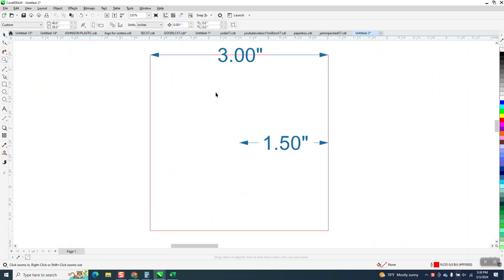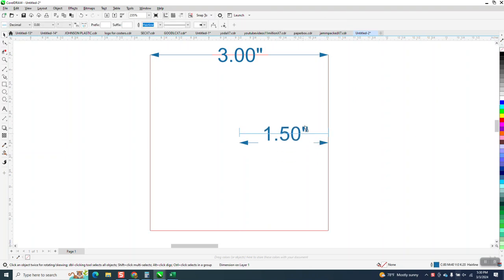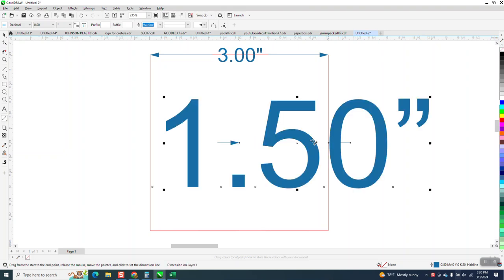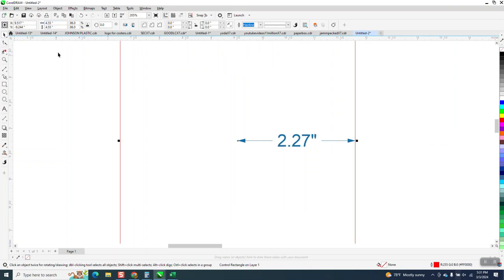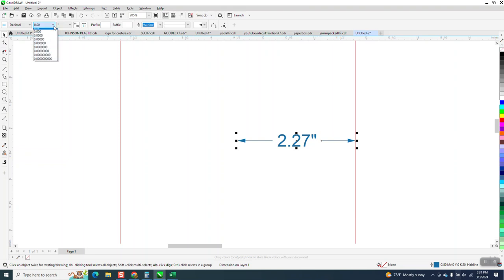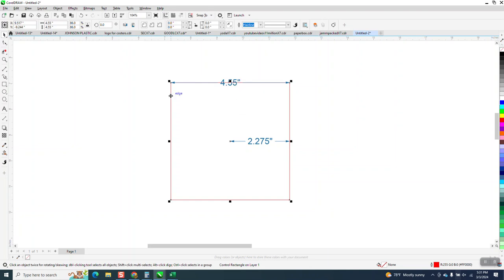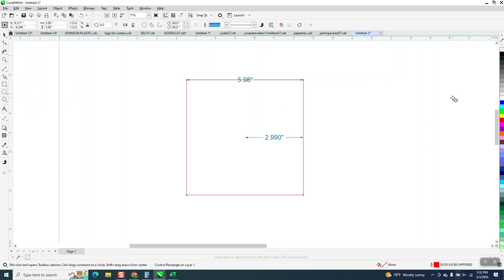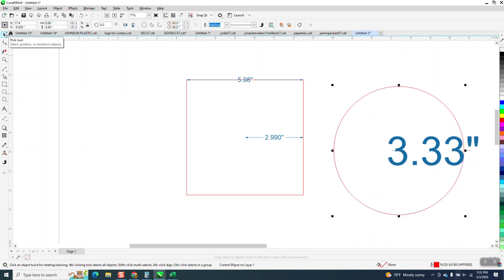CorelDraw Tips & Tricks Parallel Dimension Tool more info